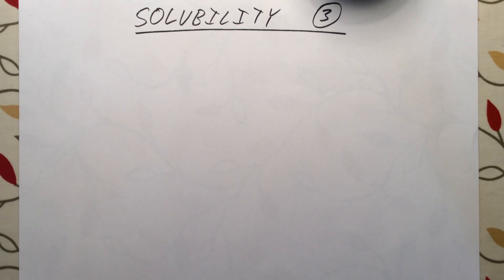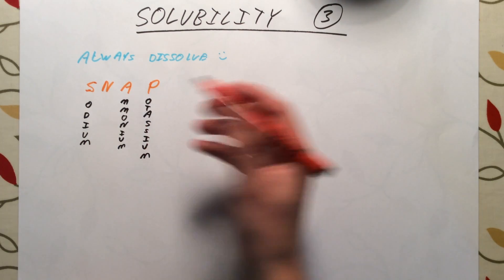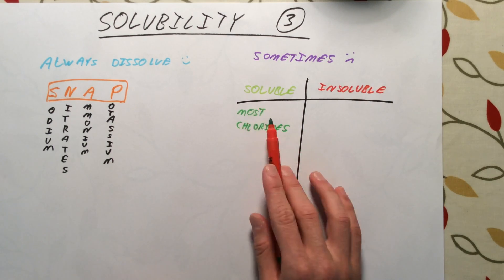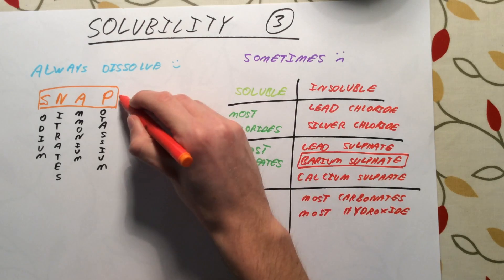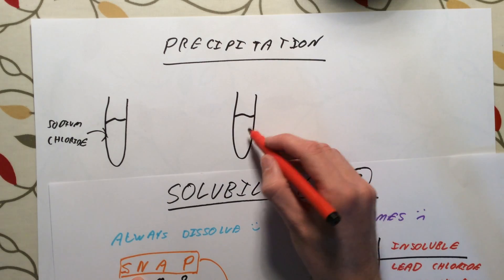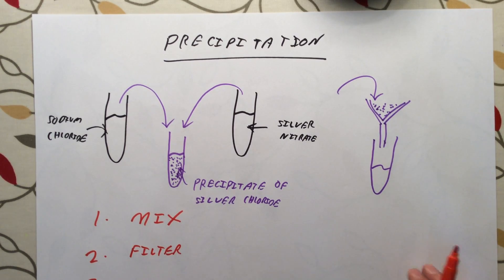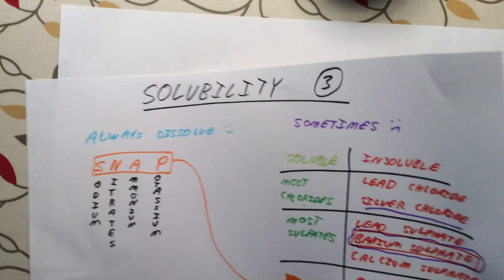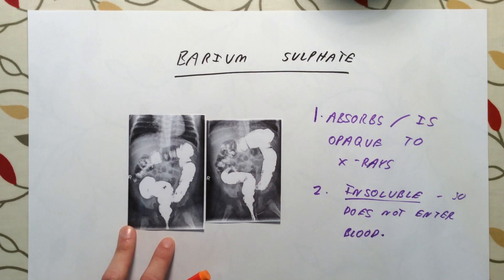Solubility Rules - GCSE Chemistry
Summary video on Solubility Rules and Barium Meals for GCSE Chemistry.

Targeted towards EDEXCEL (C2 Topic 2 - part 3 of 4), but suitable for other exam boards too.